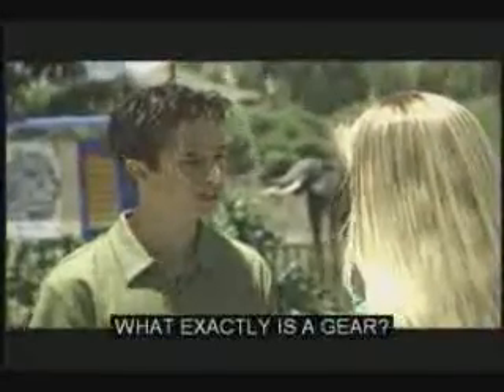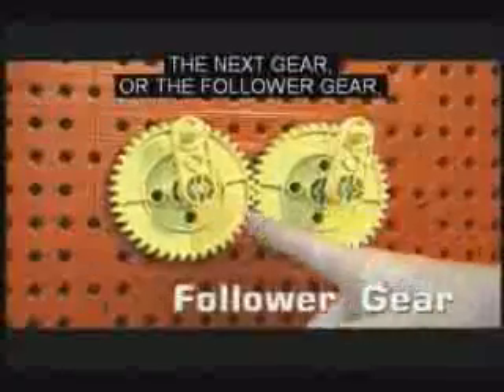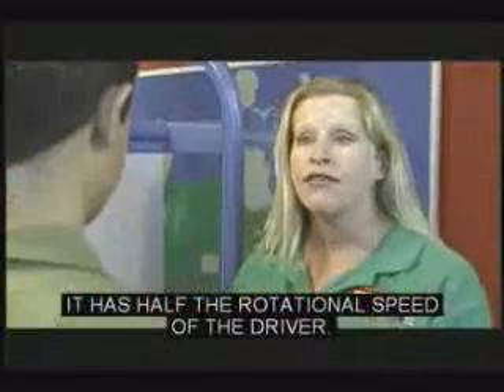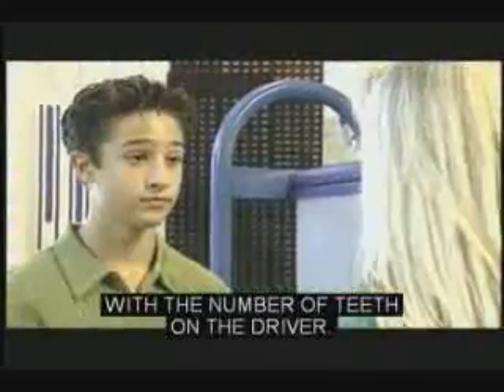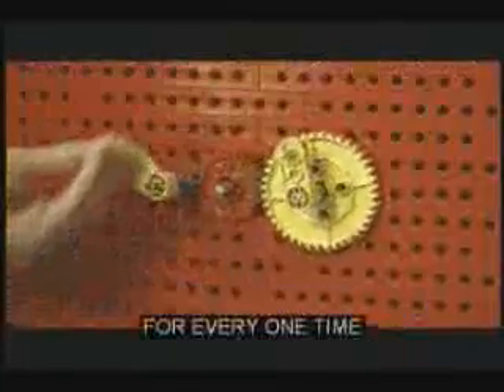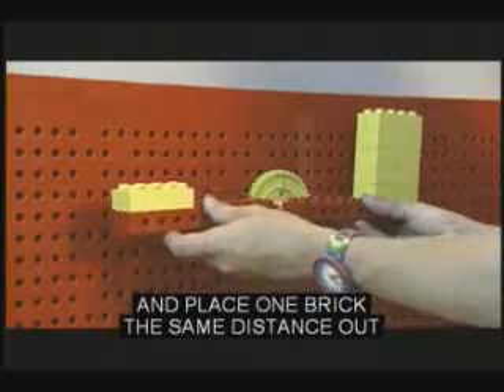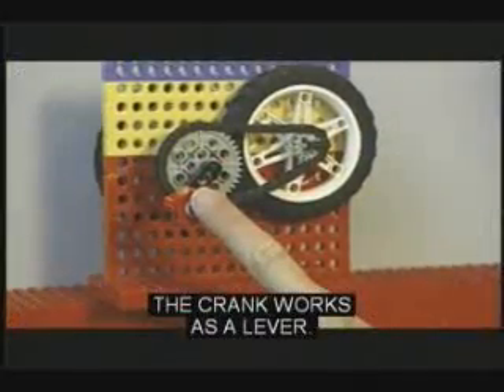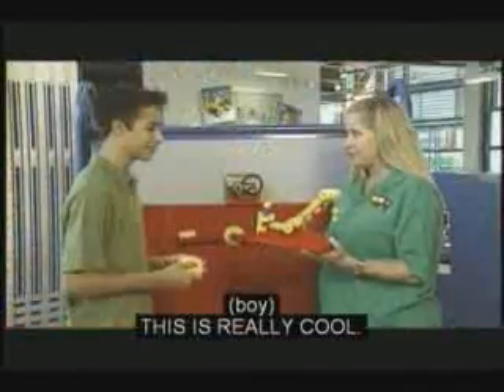how gears work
A video for children from Nasa explaining how gears work.